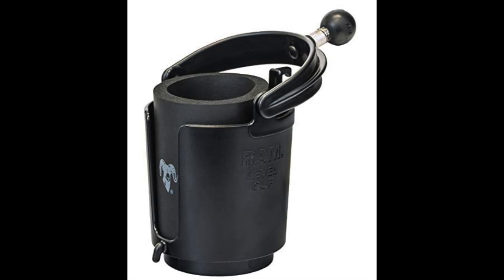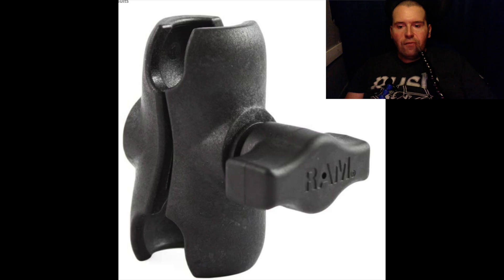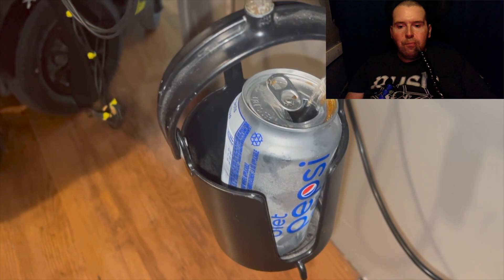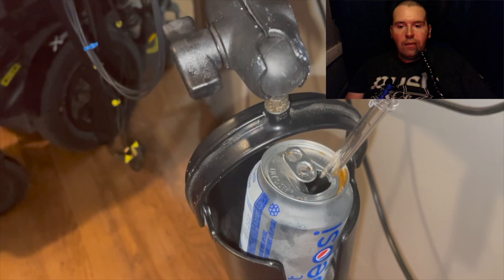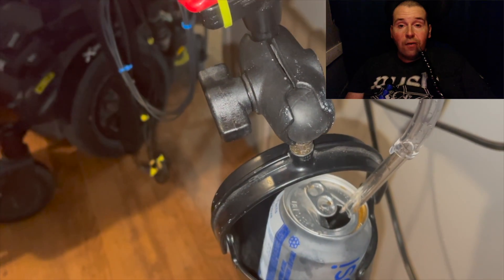Drink Straw Hands free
Creating a hands free drinking solution to improve independence for  physically disabled persons.